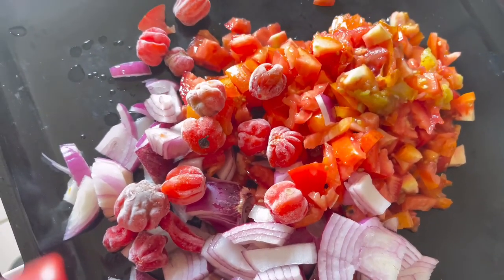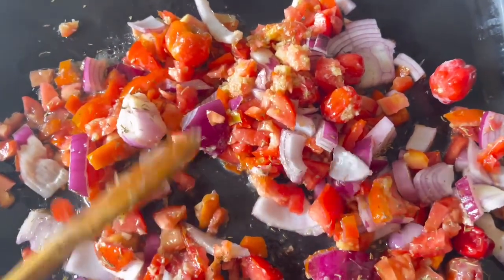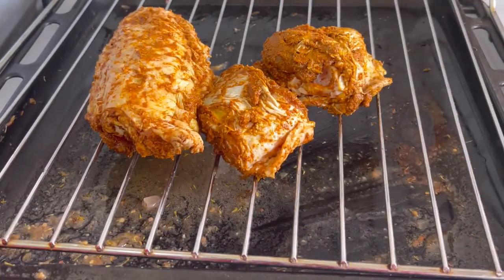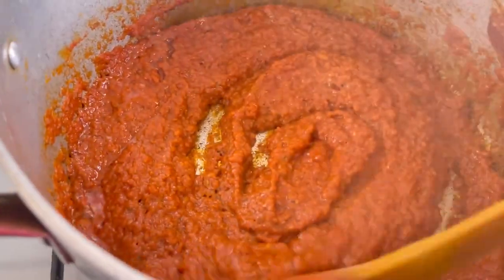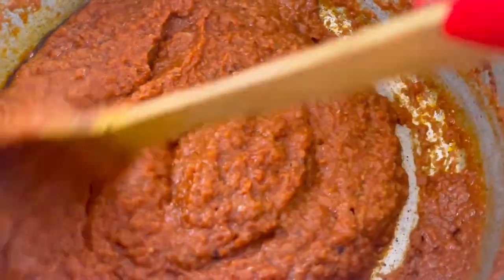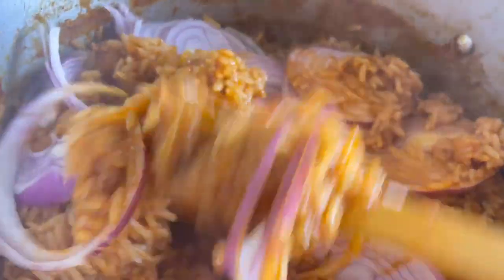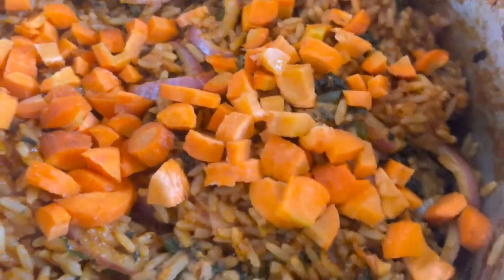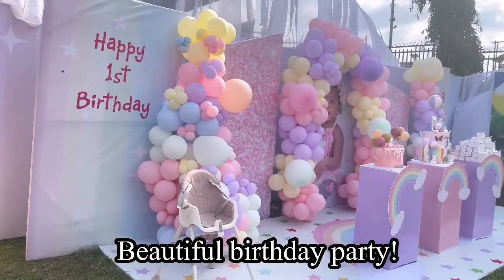NIGERIAN JOLLOF RICE PRO MAX || COOK WITH ME +ABUJA LIT BIRTHDAY PARTY 🥳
Preparing to welcome my Nigerian Husband. Cook Jollof rice with me and attend Jimaka’s Big Rainbow birthday party 🥳

Please watch my videos To The end!

@SotySpecial’s video  👇🏻👇🏻👇🏻

ROMANTIC way a Nigerian wife welcomes her husband back home after being away for a while!"

Genevieve